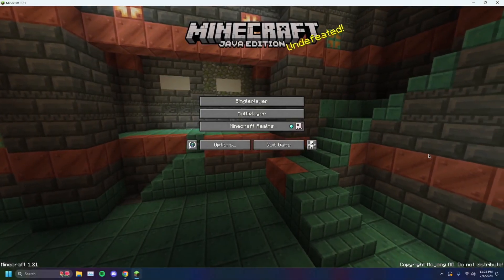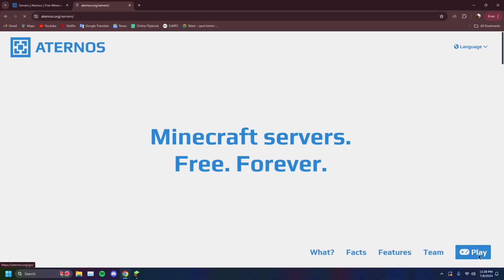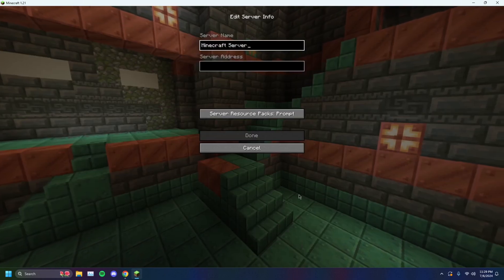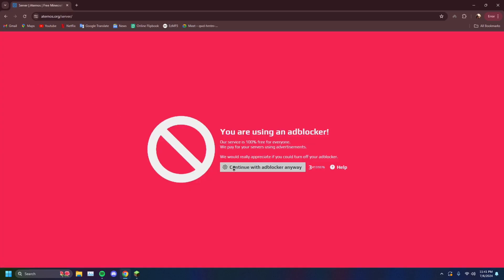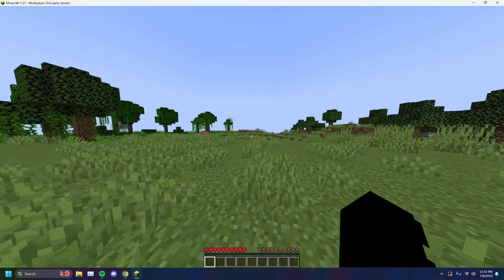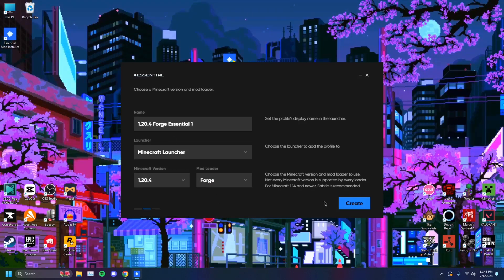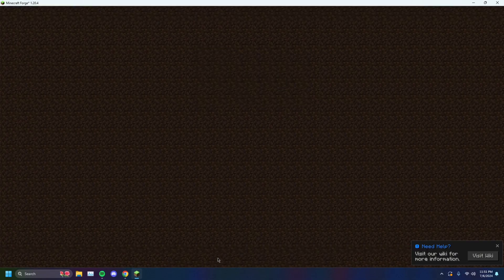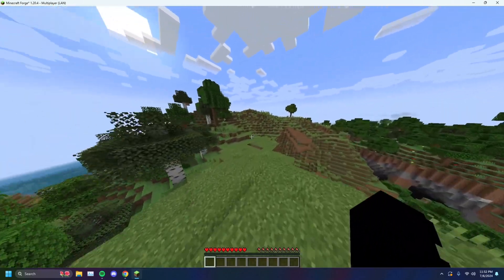How to Host a Minecraft Server on your PC 2024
How to Host a Minecraft Server on your PC
Want to create your own Minecraft server and play with friends? In this video, we’ll guide you through the process of hosting a Minecraft server on your PC, allowing you to customize your multiplayer experience.